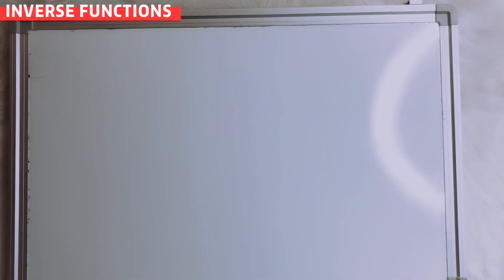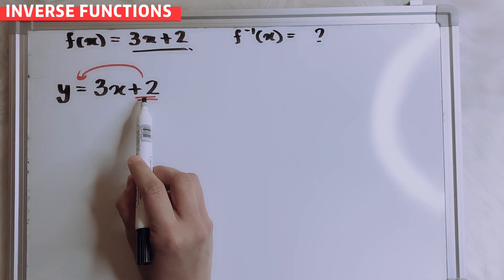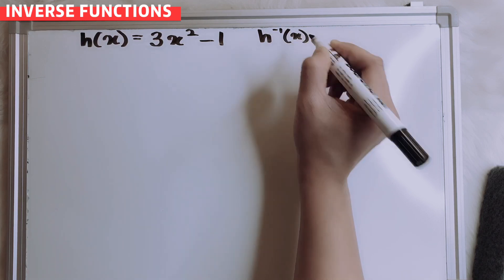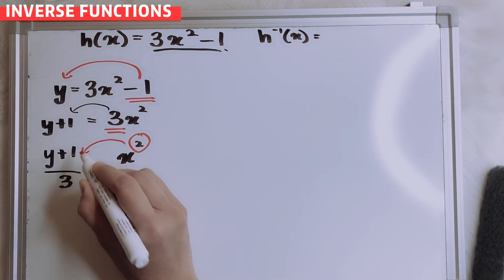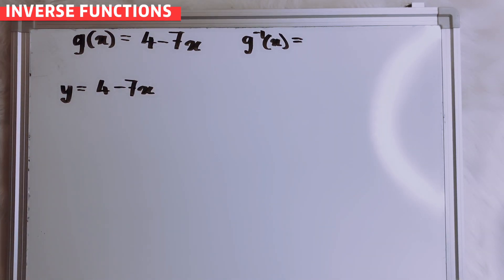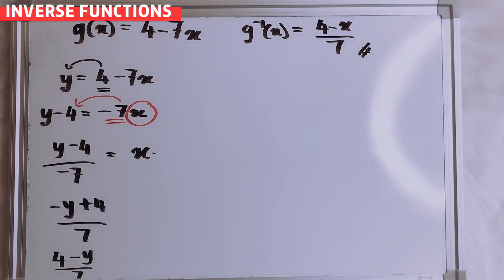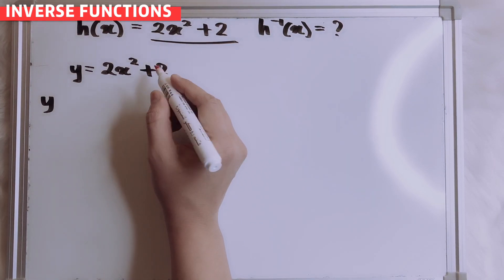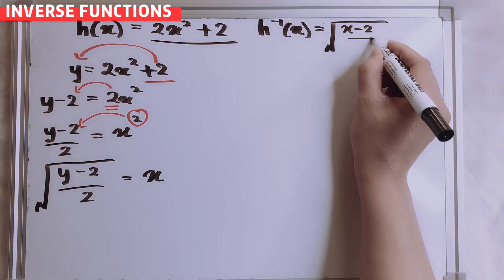SPM/IGCSE/A- LEVEL: Inverse Functions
This video is for all SPM/IGCSE candidates. In this video it’s show how to solve Inverse functions step by steps. It’s contains many questions to help you to understand better and be prepare for upcoming exam.